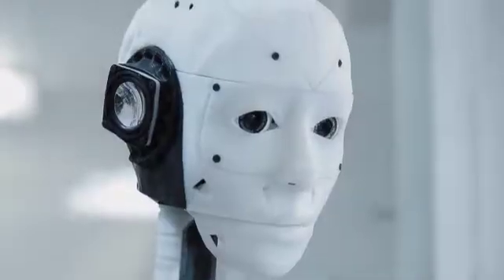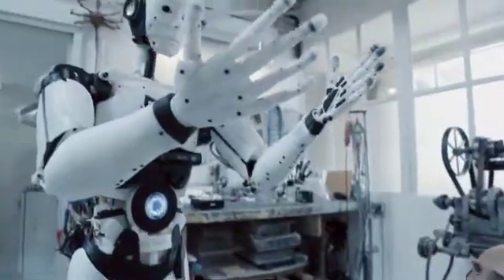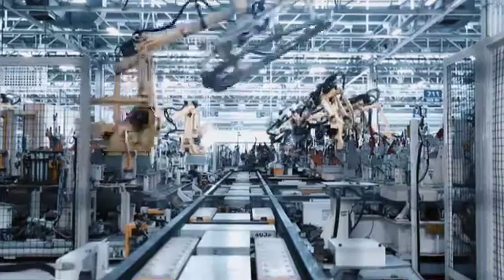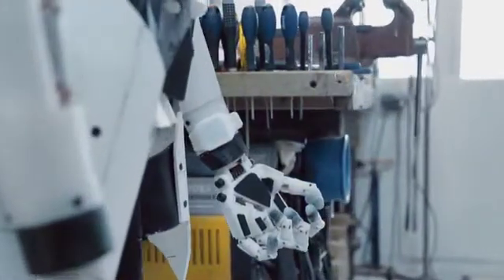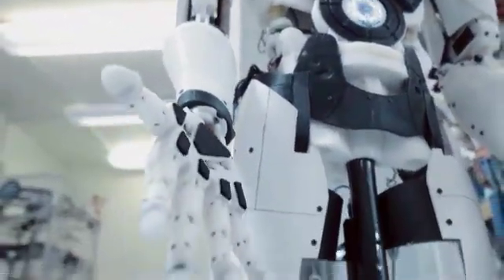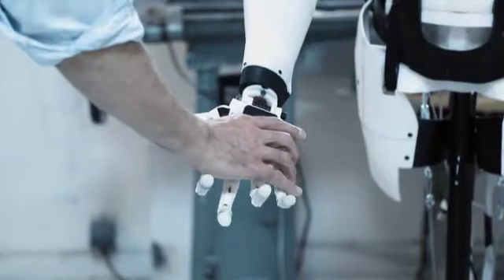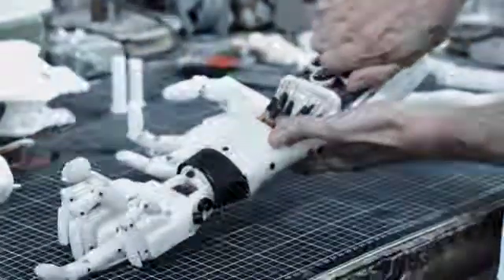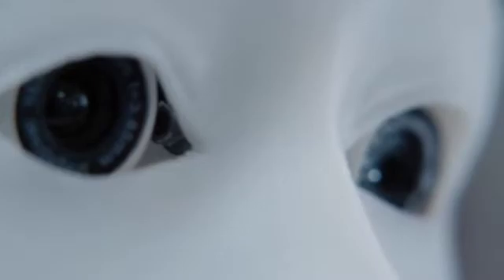Tech Toys TV Preview: 3D printed Robot INMOOV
The InMoov’s creator, Gael Langevin, a sculptor and model maker, set about to create a robot that was as humanoid and individualistic, adaptable and reactive, as humanly, or robotically, possible.